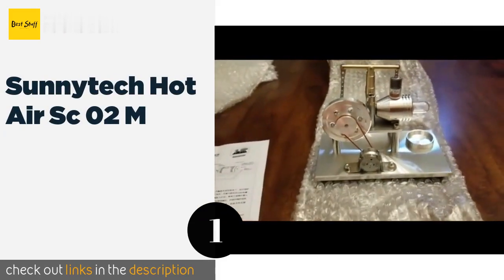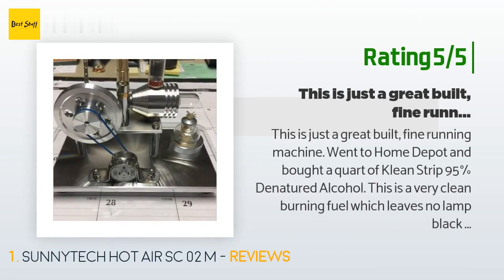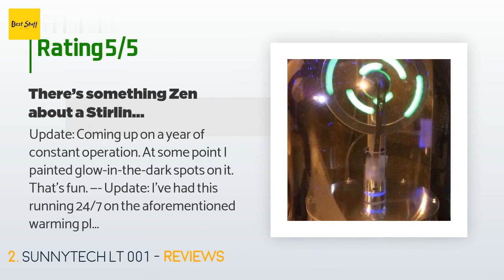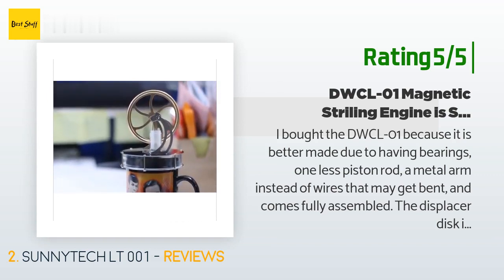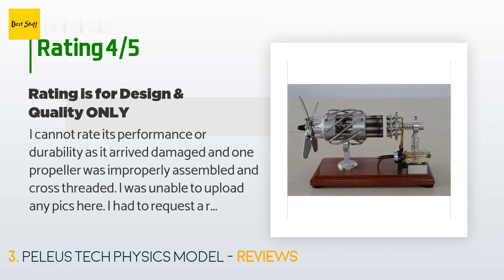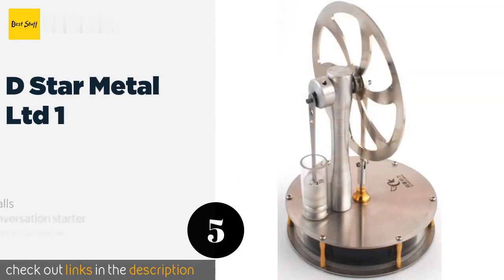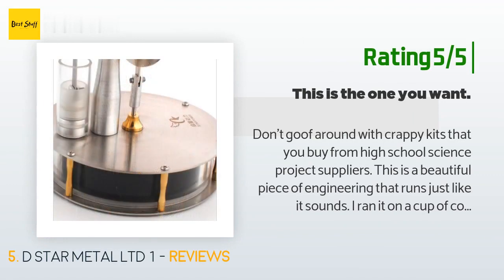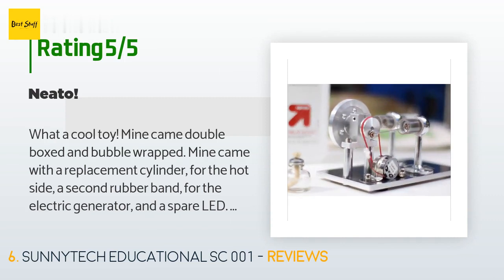🌵7 Best Stirling Engines 2020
1 - Sunnytech Hot Air Sc 02 M:
✅ Amazon US
🌏 Amazon International

2 - Sunnytech Lt 001:
✅ Amazon US
🌏 Amazon International

3 - Peleus Tech Physics Model:
✅ Amazon US
🌏 Amazon International

4 - Dstar Vehicle:
✅ Amazon US
🌏 Amazon International

5 - D Star Metal Ltd 1:
✅ Amazon US
🌏 Amazon International

6 - Sunnytech Educational Sc 001:
✅ Amazon US
🌏 Amazon International

7 - Elenker Steel Kit:
✅ Amazon US
🌏 Amazon International